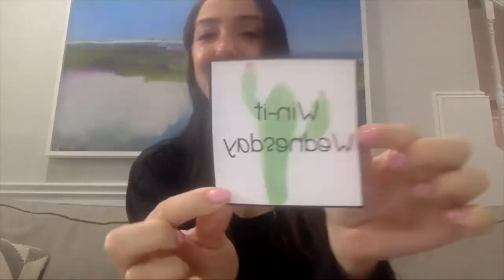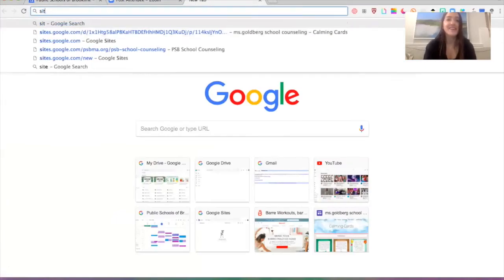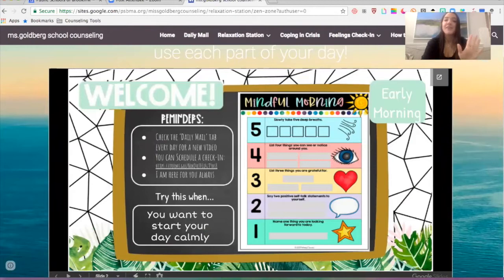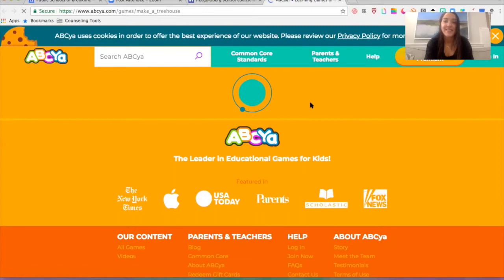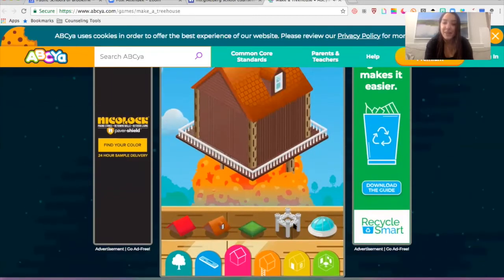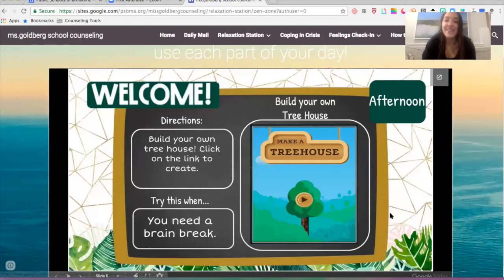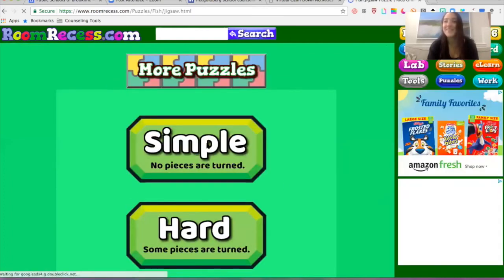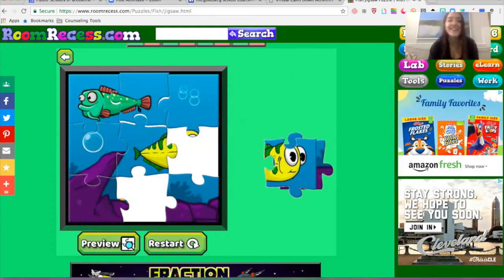Zen Zone Games